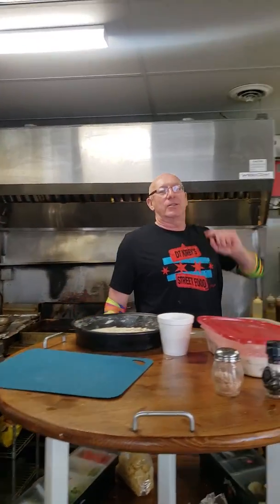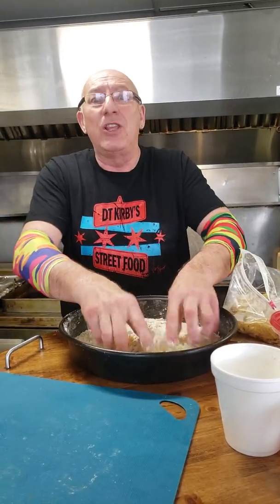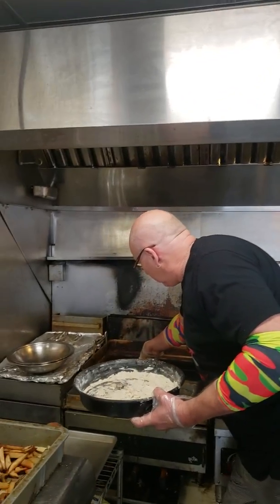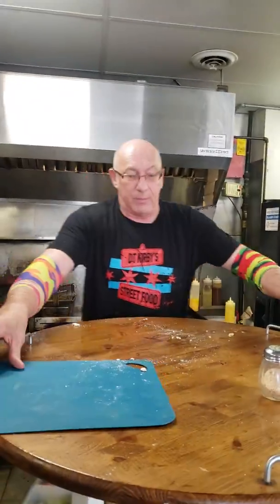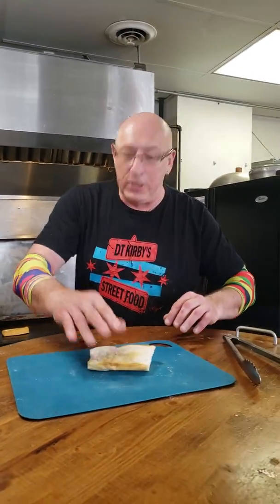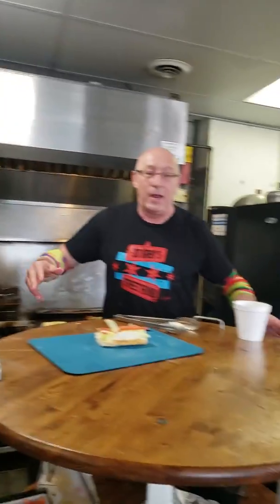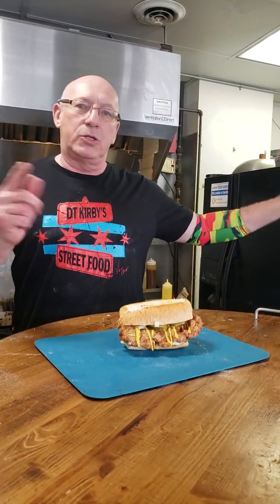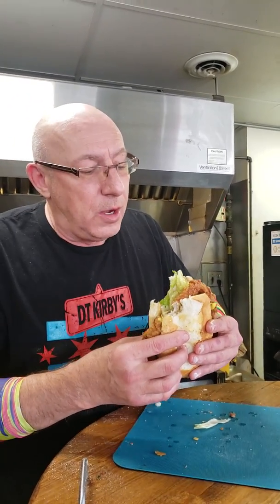How to make an Tenderloin, Indiana Style. You deep fry it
Tenderloin sandwich as an Indiana Classic.  Deep fried Tenderloin sandwich.  Made by a Chicago chef.  Found in small Bars, restaurants & burger joints across Indiana